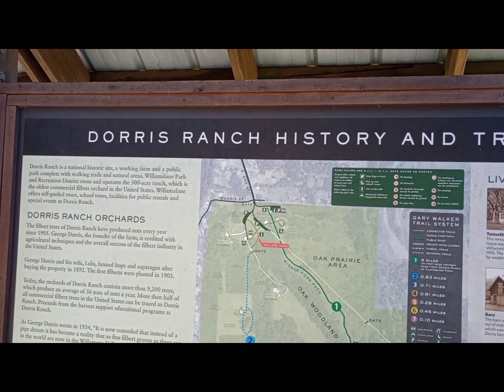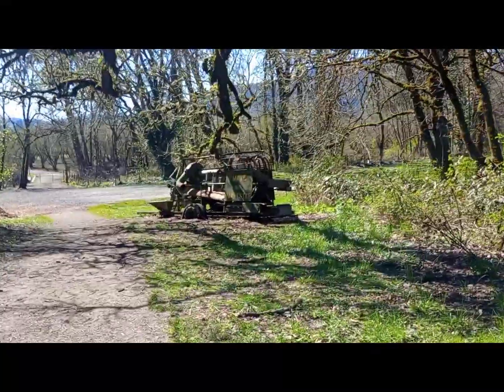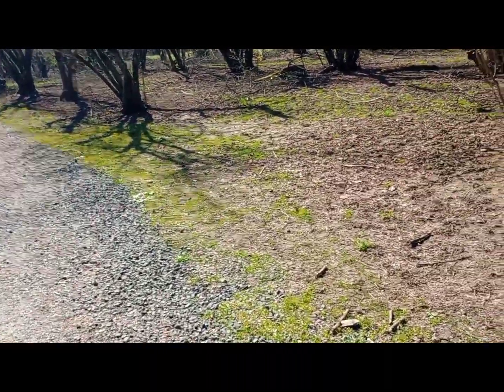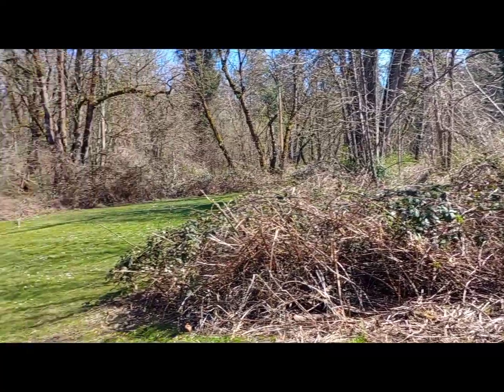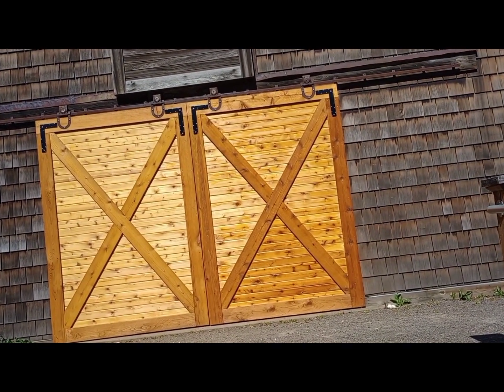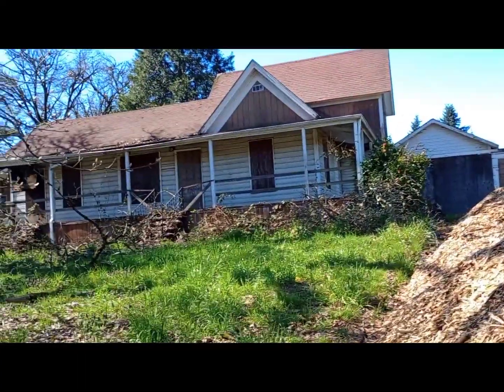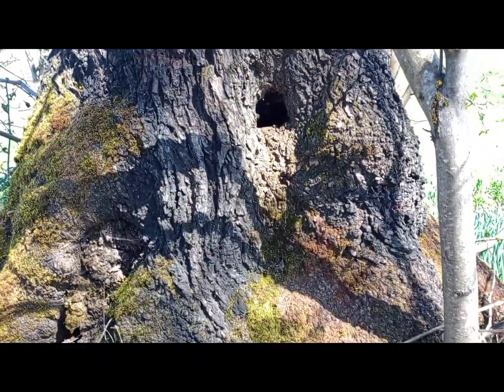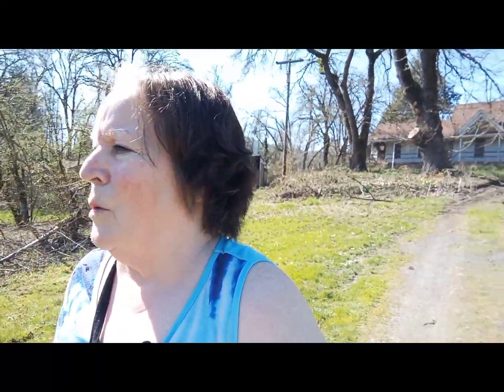visiting Doris ranch. what a beautiful day!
Dorris ranch established in 1902 I believe, located in Springfield Oregon.

I did a quick trip up the McKenzie River it was so sad to see all my familiar areas devastated by the fire. but it's wonderful to see people rebuilding a new growth pushing through the ground.